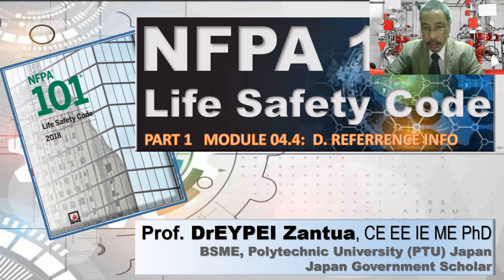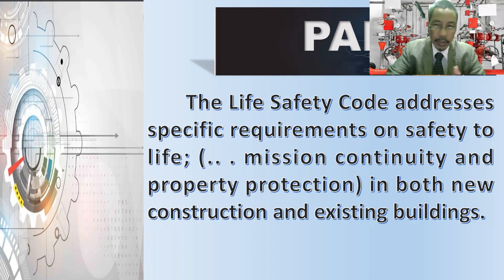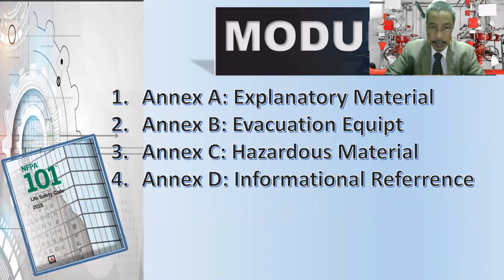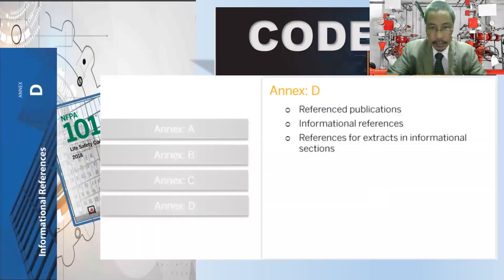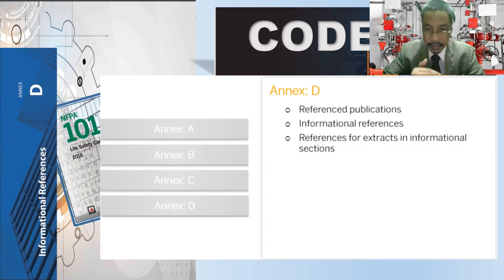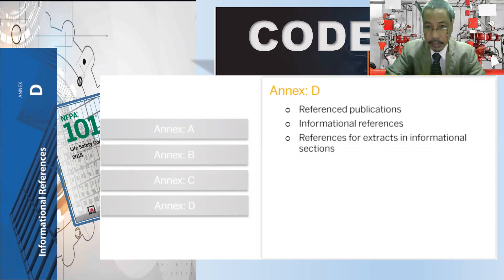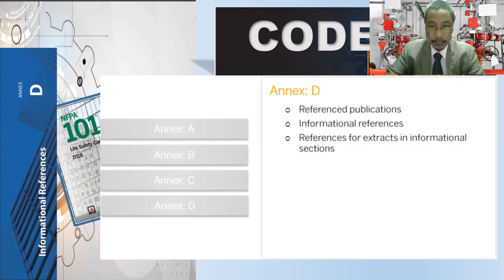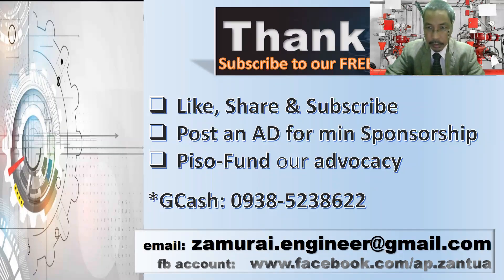NFPA 101: Life Safety CodeAnnex D: Referenced Information & Publications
Engineering a Fire Safe Nation

NFPA 101: Life Safety Code
Annex D: Referenced Information & Publications